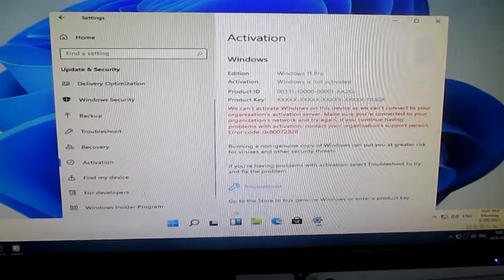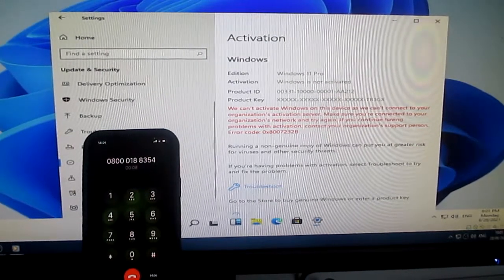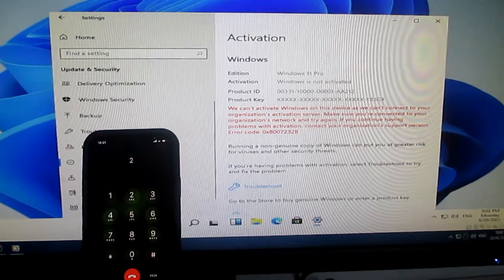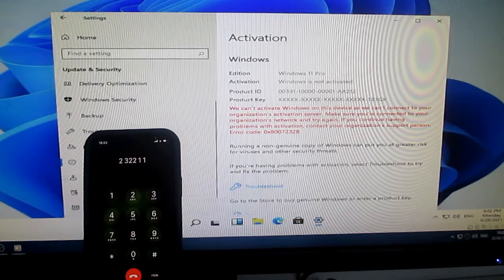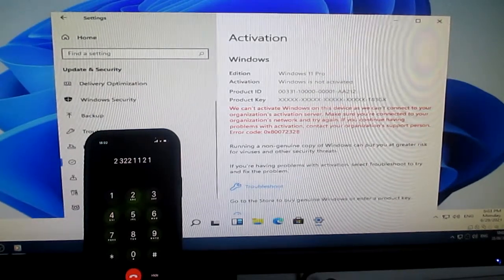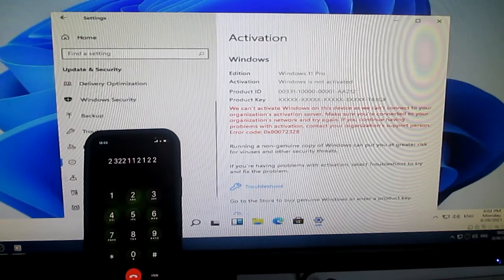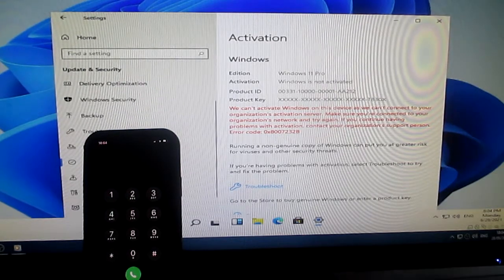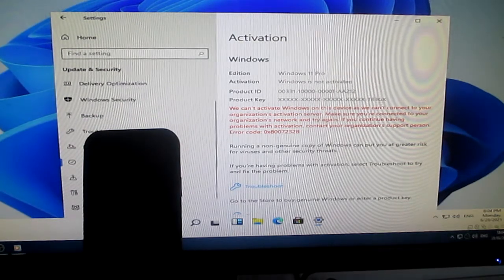Trying to activate windows 11 over the phone…